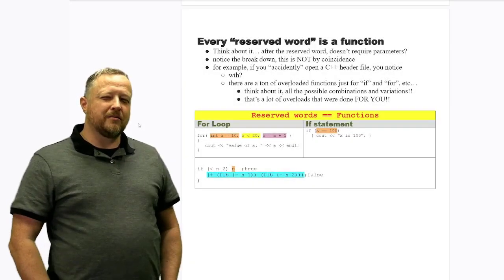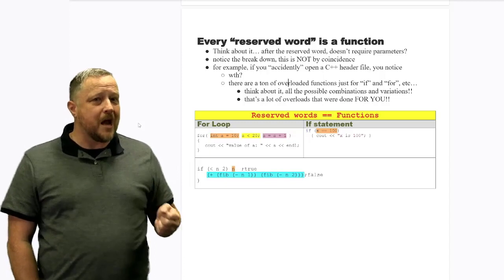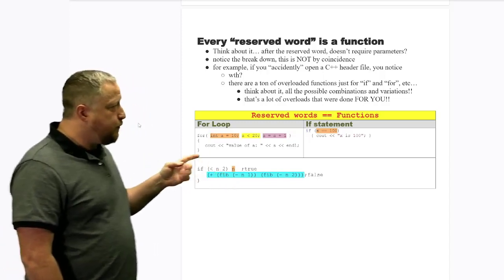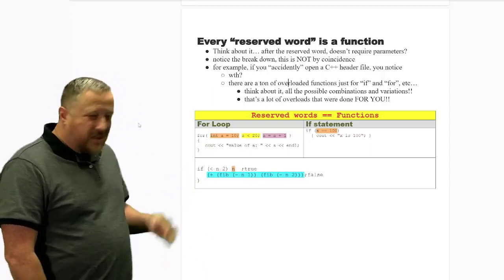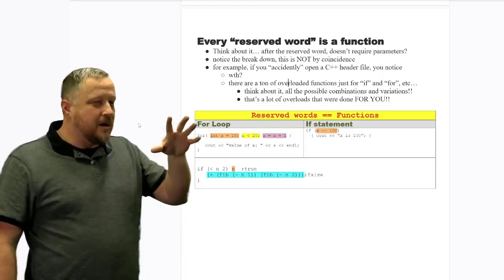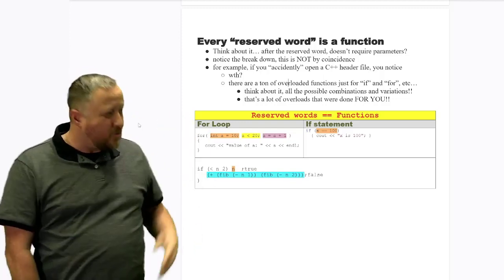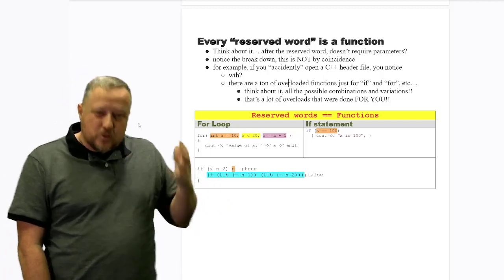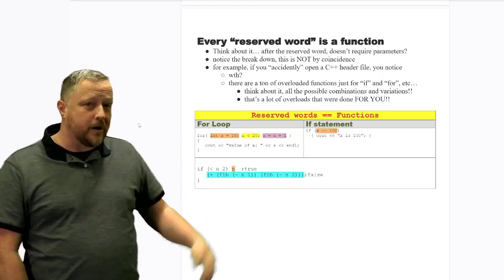Every Reserved Word is a Function